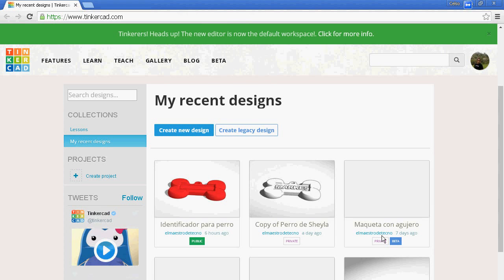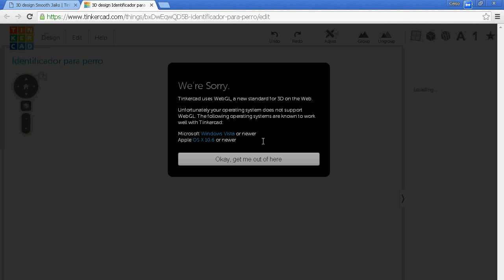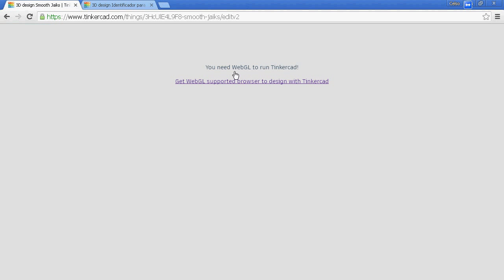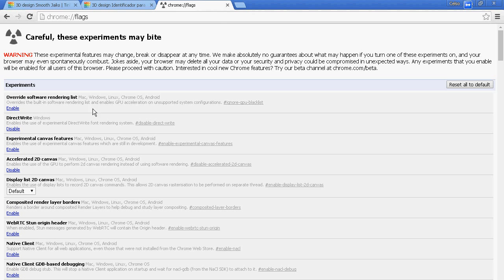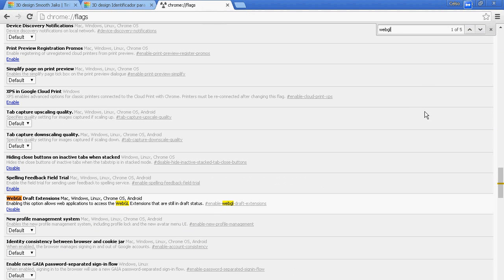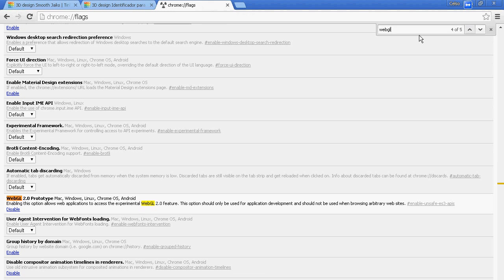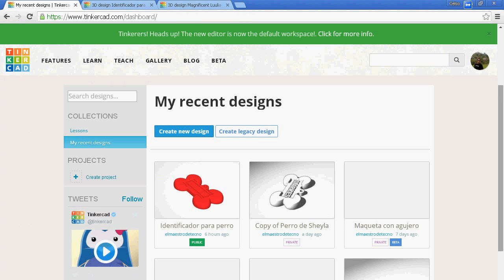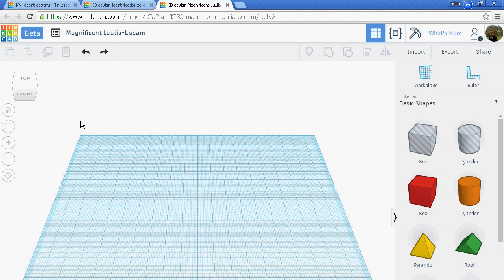How to run Tinkercad on Windows XP?. Solution to "You need WebGL to run Tinkercad"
Solution to "Your operating system does not support WebGL"
Solution to "You need WebGL to run Tinkercad"
Solution to "Get WebGL supported browser to design with Tinkercad"
Solution to "Tinkercad uses WebGL, a new standard for 3D on the Web"